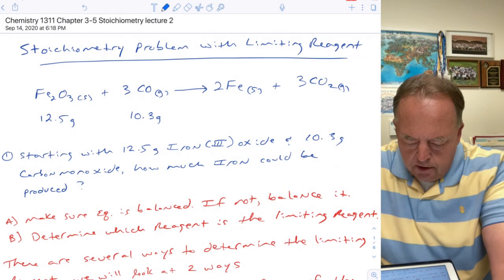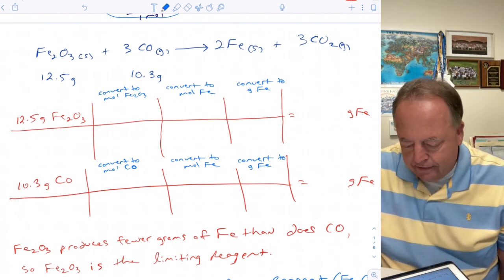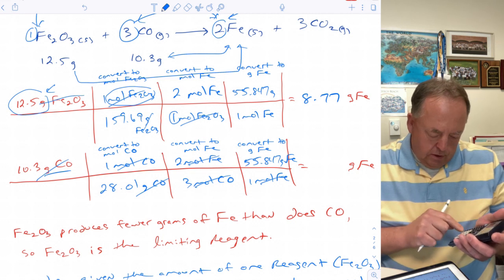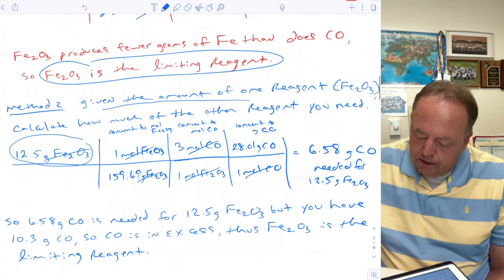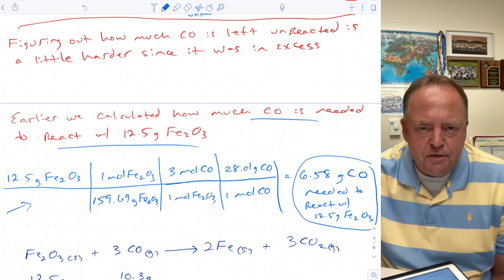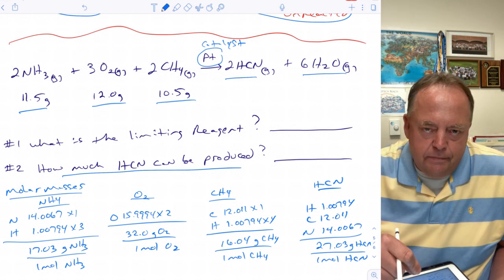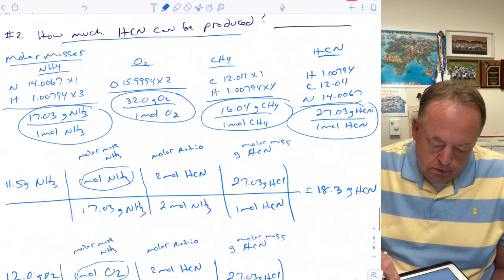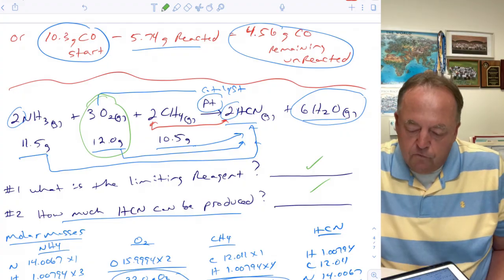Chemistry 1311 Chapter 3-5 Stoichiometry lecture 2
a copy of the notes can be found at the following